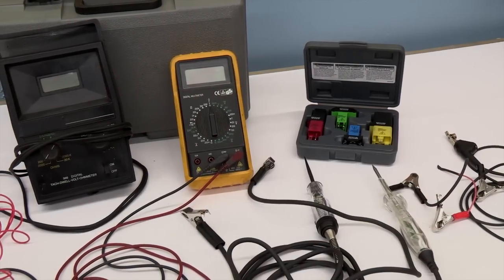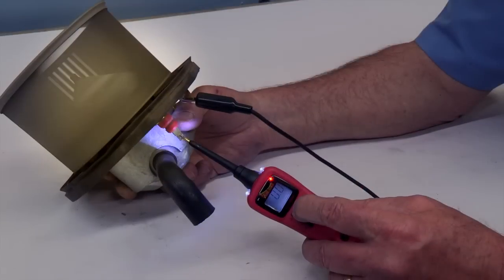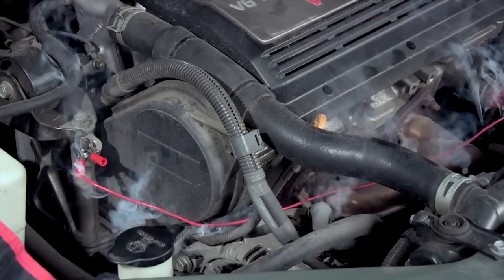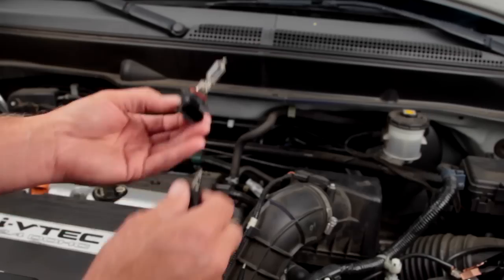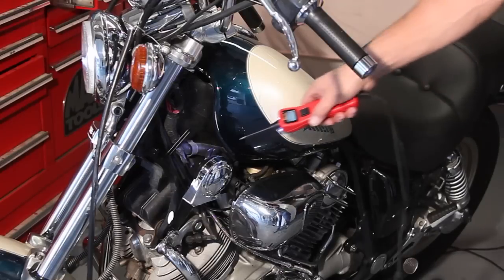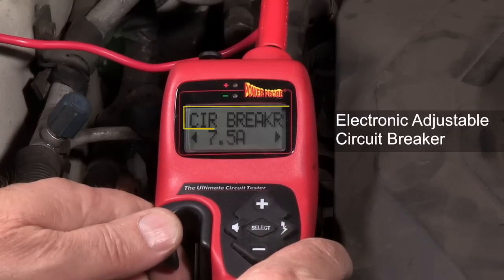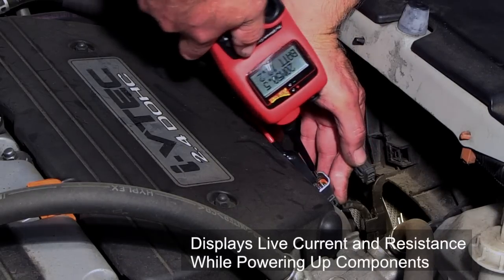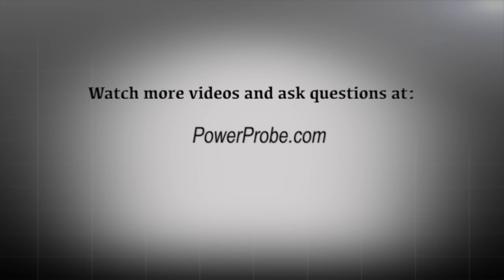Powering up Components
Testing components under real world conditions using the Power Probe, activate fans, lights, horns,windows, door locks easily with a press of a switch